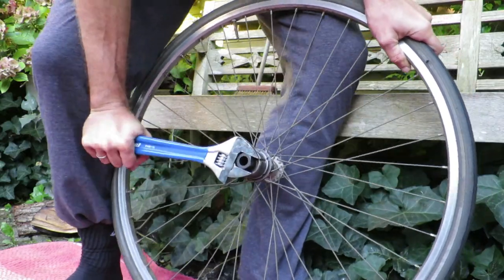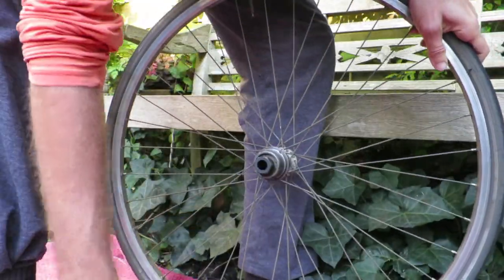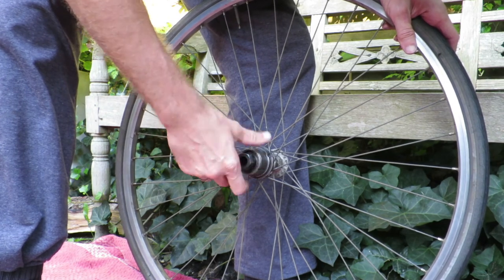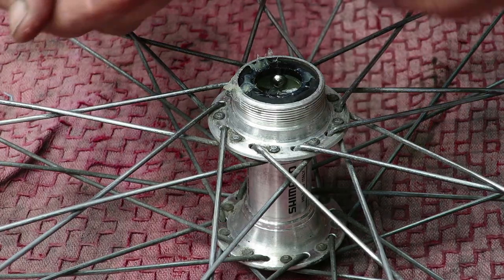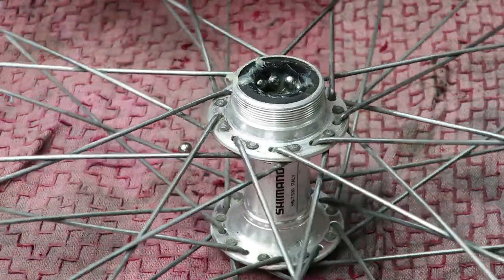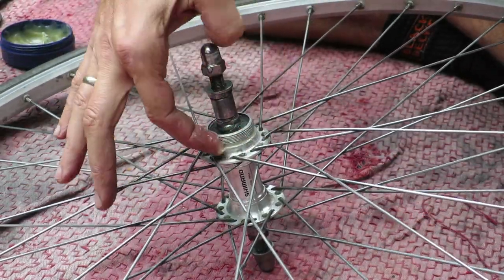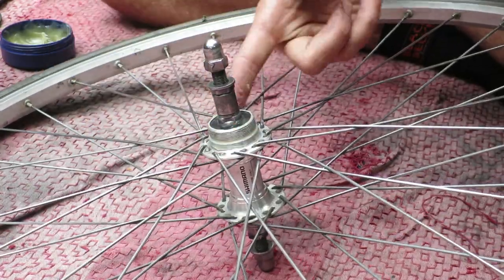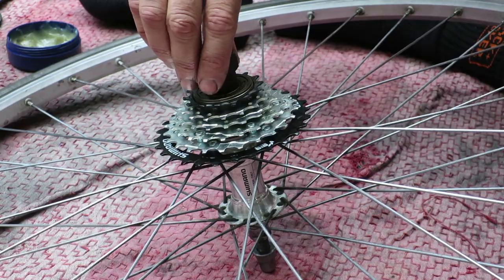How to install a freewheel cassette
In this video you’re going to learn how to install a freewheel cassette. The installation process is incredibly straightforward. Your rear wheel hub contains a threaded part on which you screw the entire freewheel cassette.

Unlike newer freehub cassettes, freewheel have the rotating body integrated with the cassette. Though it’s not so difficult to install a freewheel cassette, removing the old one can be much more difficult.

I use the Park Tool Freewheel Remover FR-1.3 tool and an adjustable wrench to remove it.

With the freewheel removed you have clear access to the bearings on the drive-side. So it’s also a good idea to check them for signs of damage and / or overhaul the entire bicycle hub if necessary. If your freewheel was stuck it’s a sure sign that corrosion might have happened and your bicycle hub has suffered as well.

In my case I replaced all the ball bearings in the rear wheel and could have done it for the front wheel as well. And the wheel was missing a bearing on both sides as it turned out (they need 9 per side).

Before actually installing the freewheel make sure you’ve applied a copious amount of grease onto the threads. If you ever want to remove the freewheel you’ll be thankful for it since the grease will significantly simplify this process. Put it on both the threaded part of the hub and the inside of the freewheel cassette.

Screw on the cassette making sure you don’t cross-thread and ruin your bicycle hub. You can use the freewheel remover to tighten the freewheel cassette even further.

With that finished you’ve successfully installed a new freewheel cassette. Cheers.

I've also written about blog post with more information. If you want to read this article go